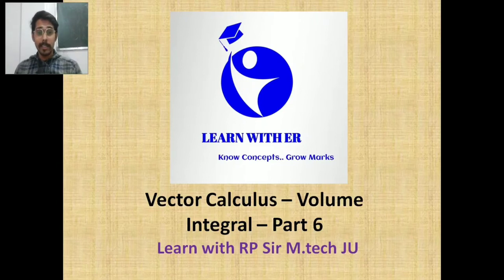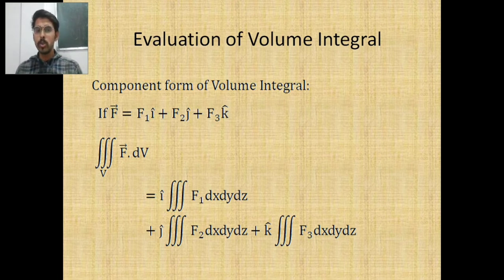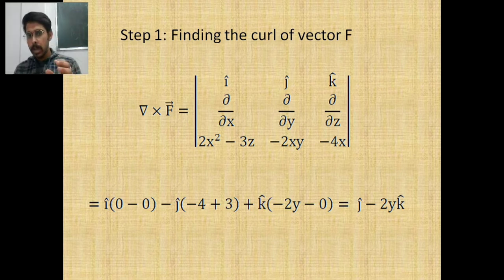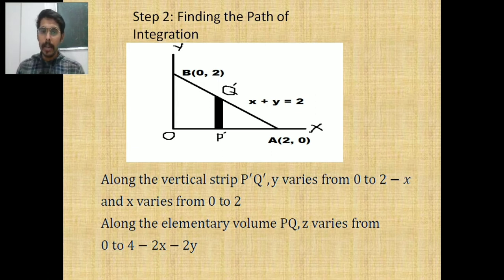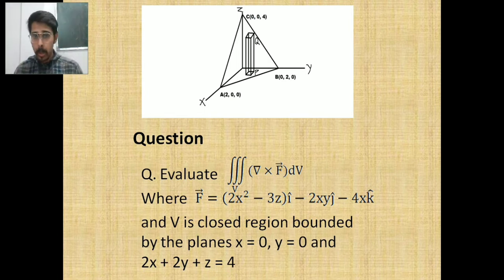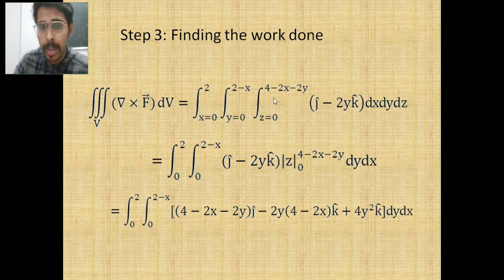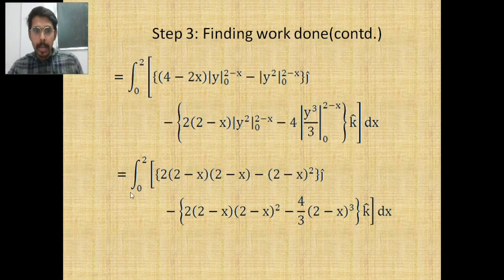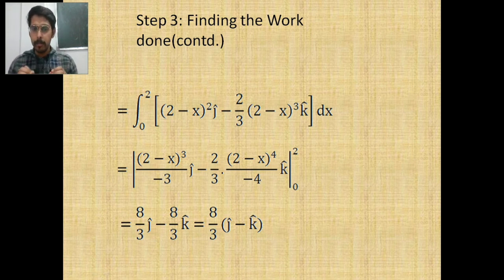Volume Integral in English | Vector Calculus | Part 6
This video lecture "Volume Integral in Hindi | Vector Calculus | Part 6" will help Engineering and Basic Science students to understand following topics of Engineering Mathematics:
1. What is Volume Integral in Vector Calculus?
2. Working rule and concepts for solving Volume Integral.
3. A solved problem covering all the concepts of Volume Integral and concepts relevant to Volume Integral.

My Skype ID (for doubts and classes)👇
live:yours.rahul31891